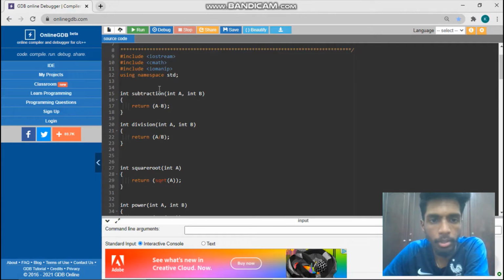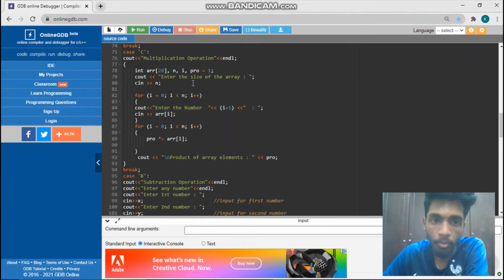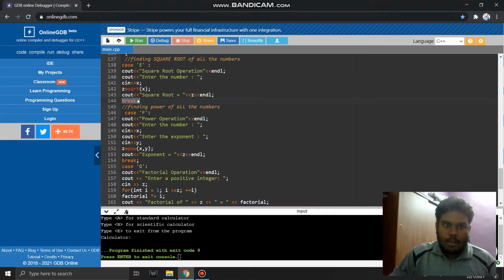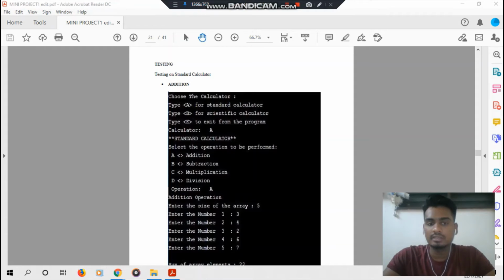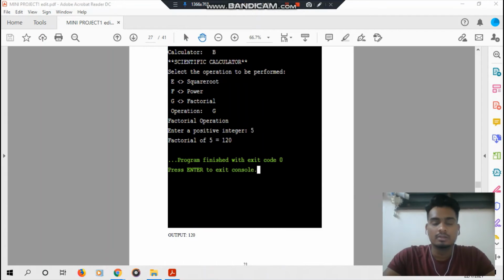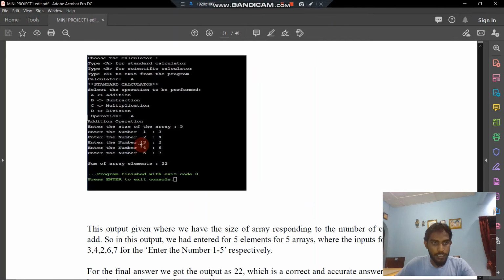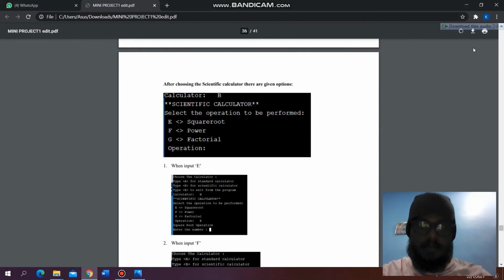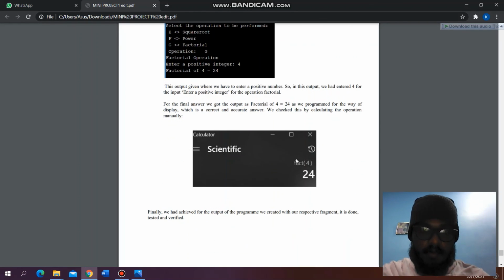CP Mini Project ( Casio fx )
Hello peeps, this our video presentation for the mini project of our computer programming.